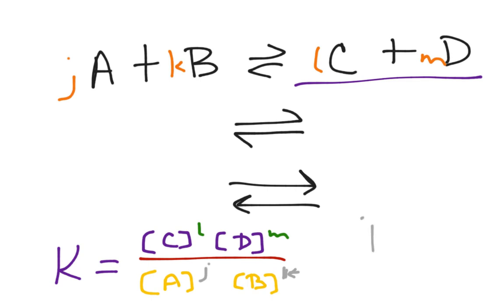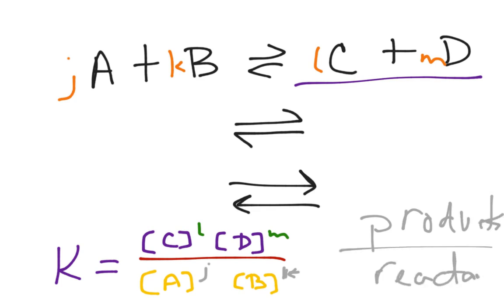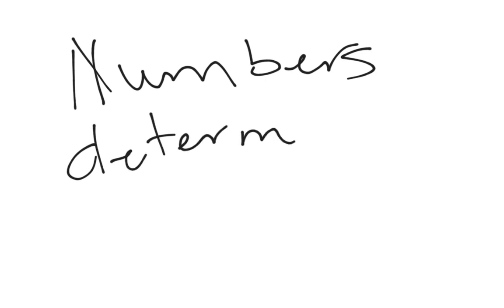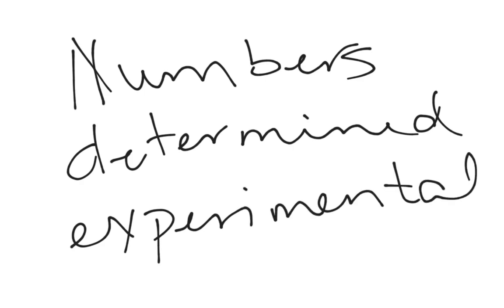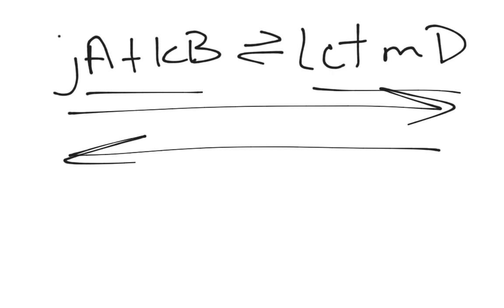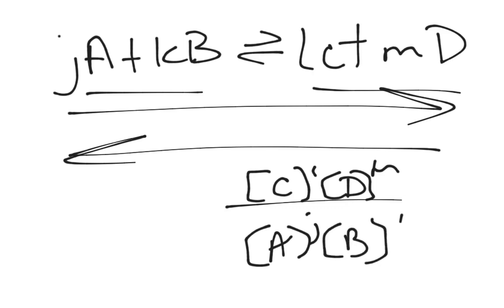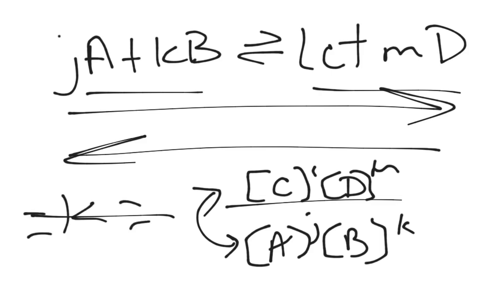Equilibrium Constant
An overview of the equilibrium constant. View more lessons